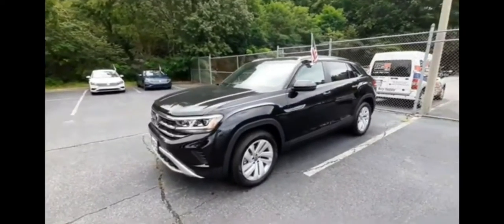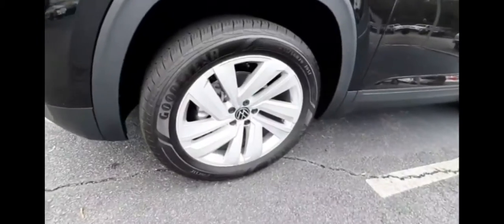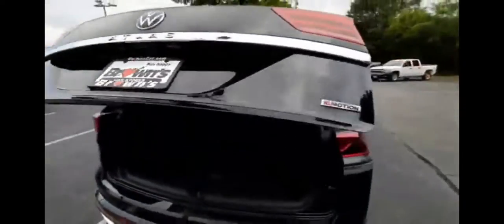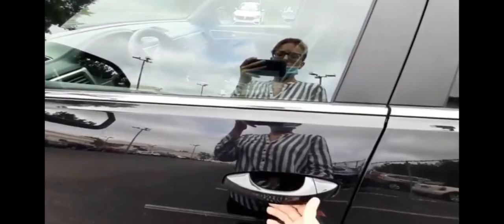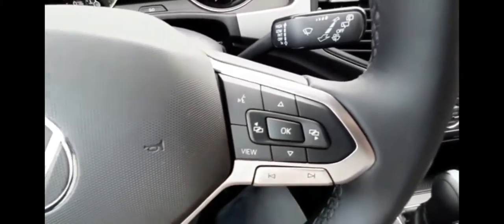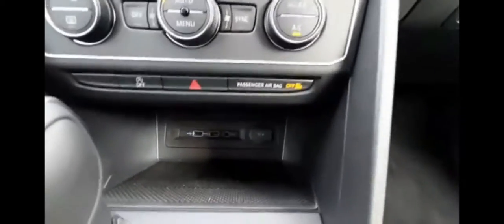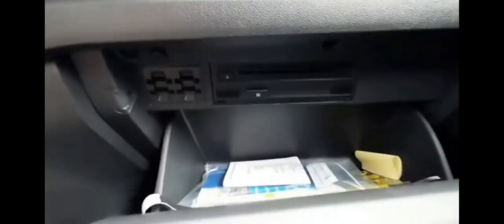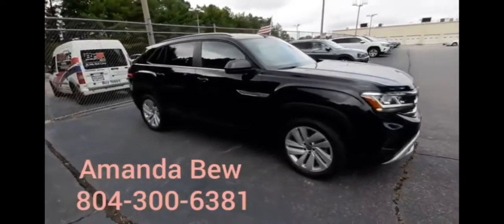2020 Atlas Cross Sport V6 SE w/ Tech